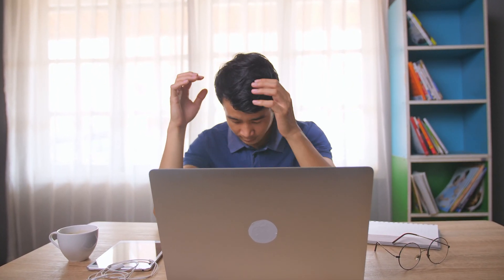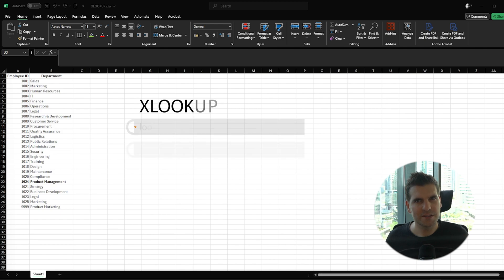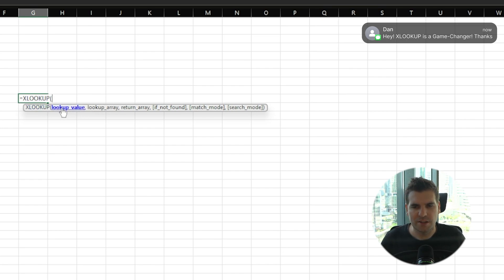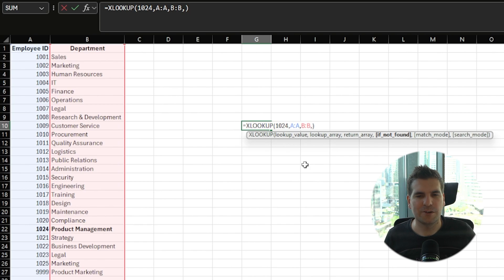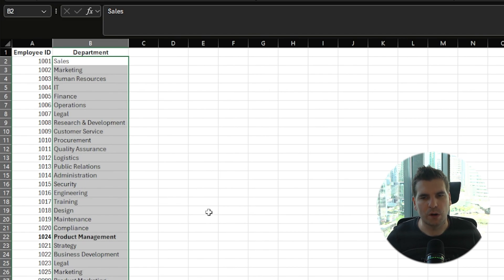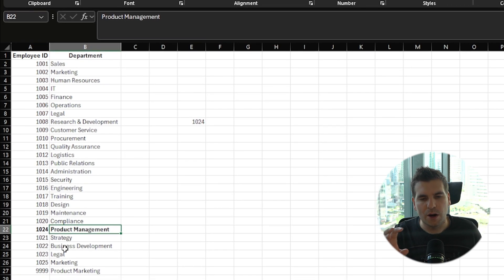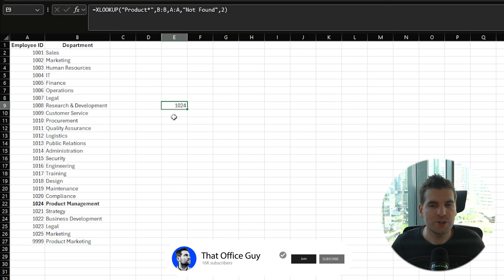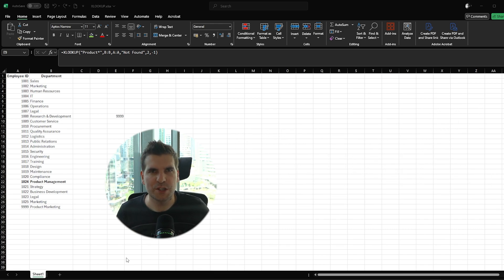Ditch VLOOKUP for Good with This GAME-CHANGING Function!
Unlock the full potential of Excel with our comprehensive Xlookup tutorial! Say goodbye to the limitations of Vlookup and embrace the powerful, flexible Xlookup function in Microsoft Excel. In this video, we dive deep into how to use Xlookup, explore its advanced features, and demonstrate practical examples to streamline your data management tasks. Learn how to handle errors gracefully, utilize wildcards for flexible searches, and combine Xlookup with other Excel functions for more dynamic spreadsheets. Whether you're a beginner or an advanced user, this guide will help you master data lookup in Excel and enhance your productivity.

Let’s connect!

Timestamps

00:00 Introduction: Struggling with Vlookup? Discover Xlookup
00:23 Why Switch from Vlookup to Xlookup in Microsoft Excel
00:44 What is Xlookup? Understanding Its Power and Flexibility
01:11 Key Benefits of Xlookup Over Vlookup
01:36 Xlookup Syntax Breakdown: Mandatory and Optional Arguments
02:14 How to Use Xlookup: Step-by-Step Guide
02:37 Handling Errors in Xlookup: Simplify Your Formulas
02:52 Live Example: Finding Employee Departments with Xlookup
03:10 Practical Xlookup Example: Searching Employee IDs
03:13 Live Demo: Implementing Xlookup in Your Spreadsheet
04:05 Selecting Lookup and Return Arrays in Xlookup
04:25 Enhancing Xlookup: Using Wildcards for Flexible Searches
05:20 Advanced Xlookup: Handling Missing Data Gracefully
05:42 Using Wildcards in Xlookup for Partial Matches
06:04 Searching with Wildcards: Practical Xlookup Tips
06:27 Xlookup with Wildcards: Finding Departments by Name
06:57 More Xlookup Features: Searching from Bottom to Top
07:18 Sorting and Binary Searches with Xlookup
07:36 Searching Order in Xlookup: Top to Bottom vs. Bottom to Top
07:59 Binary Search Mode in Xlookup: When and How to Use It
08:16 Dynamic Arrays and Xlookup: Unlocking Multi-Pull Values
08:36 Combining Xlookup with Other Excel Functions
08:56 Common Xlookup Pitfalls and How to Avoid Them
09:25 Tips for Effective Xlookup Usage in Your Spreadsheets
09:43 Avoiding Data Type Mismatches in Xlookup
10:15 Ensuring Correct Range References in Xlookup
10:35 Utilizing Optional Arguments for Better Xlookup Results
10:56 Advanced Search Modes in Xlookup Explained
11:20 Practical Applications of Xlookup in Data Analysis
11:39 Enhancing Data Searches with Xlookup's Flexible Options
12:10 Xlookup Tips: Dynamic Arrays and Multi-Value Returns
12:16 Combining Xlookup with SUM and AVERAGE Functions
12:40 Common Xlookup Mistakes and Best Practices
12:58 Handling Errors Gracefully with Xlookup's Built-In Options
13:17 Ensuring Data Consistency for Accurate Xlookup Results
13:43 Aligning Lookup and Return Arrays in Xlookup
14:21 Simplifying Formulas: Xlookup vs. Vlookup Error Handling
14:33 Conclusion: Why Xlookup is a Game-Changer in Excel
15:00 Final Tips: Mastering Xlookup for Efficient Data Management